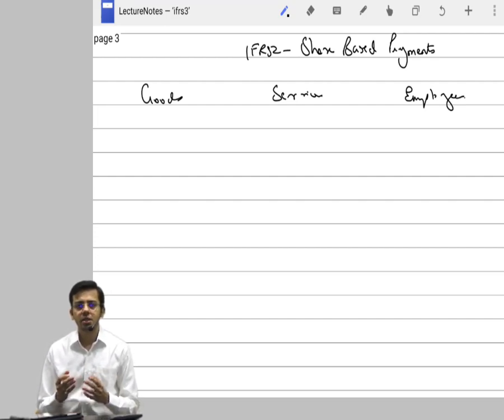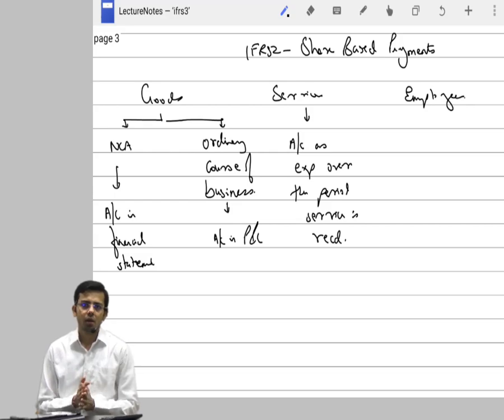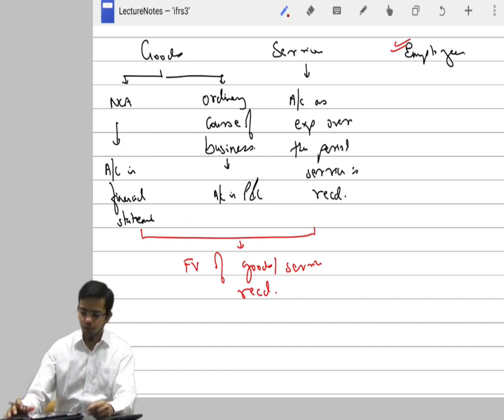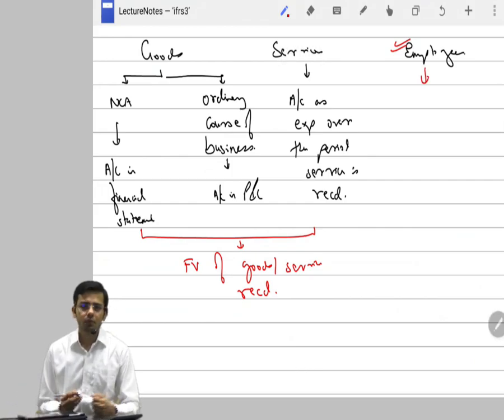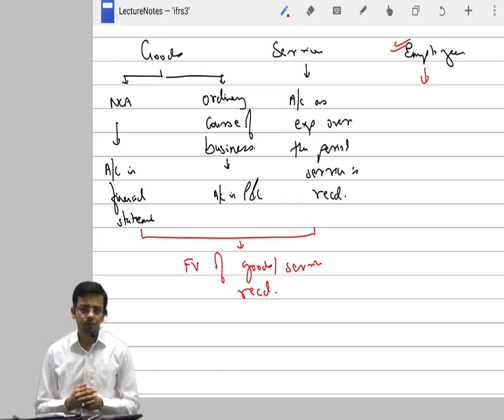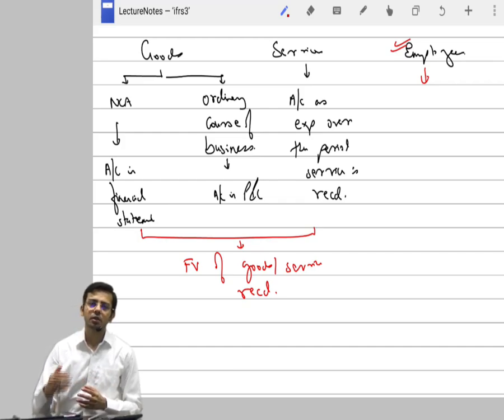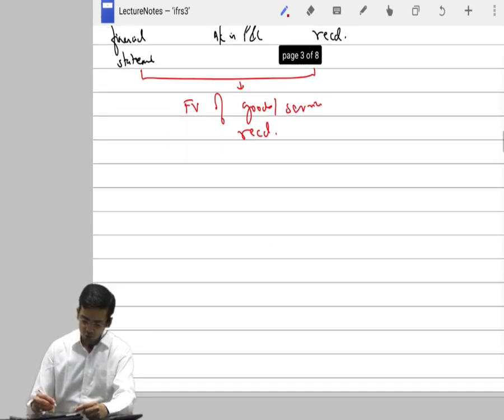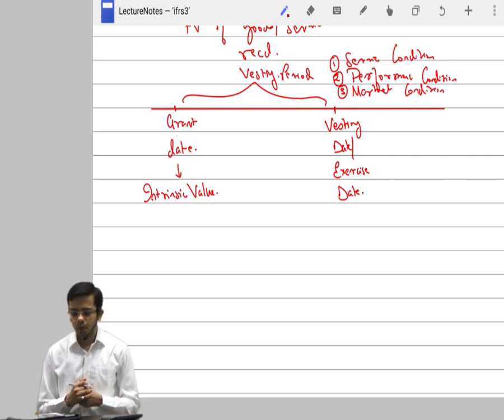Diploma in IFRS- IFRS2-Share Based payments part 1 Demo video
Diploma in IFRS- IFRS2-Share Based payments by CA. Sumit L. Sarda
These videos are for Diploma in IFRS examination held by ACCA and not to be referred for CA Final ICAI examination.